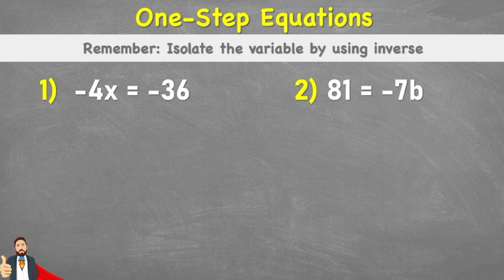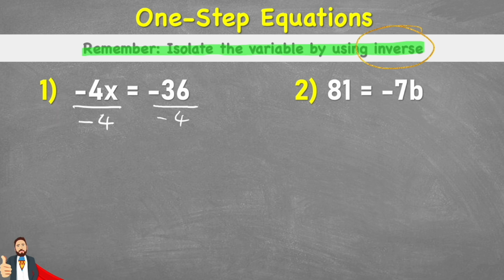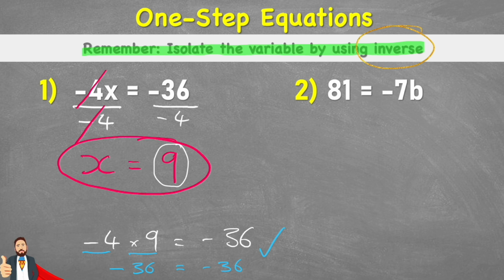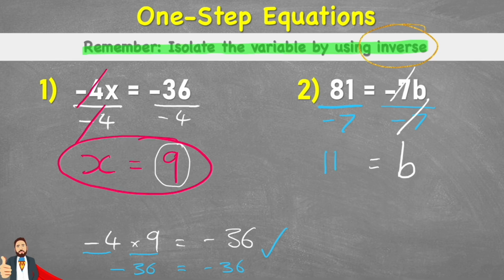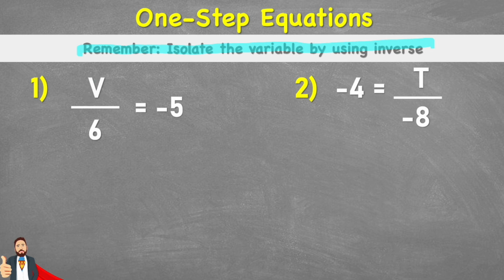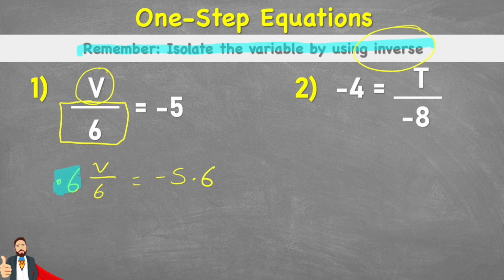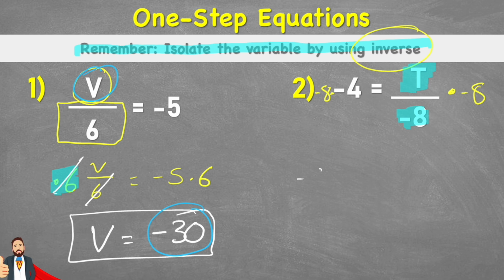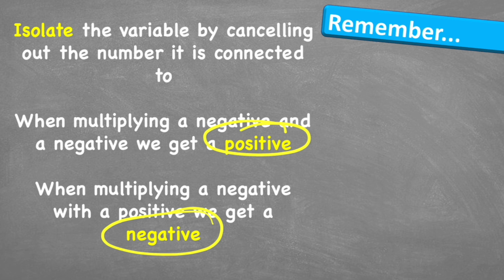How To Solve One Step Equations | Year 7 maths lesson UK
In this Year 7 maths lesson  we will explore looking at how to find the value of a variable in a one step equation using multiplication and division.